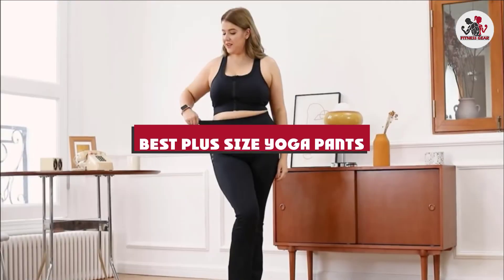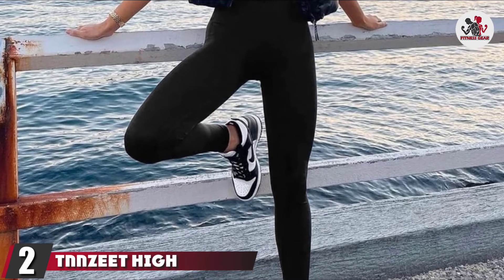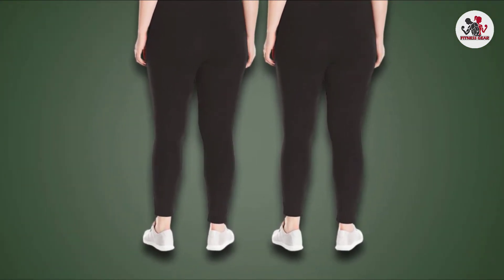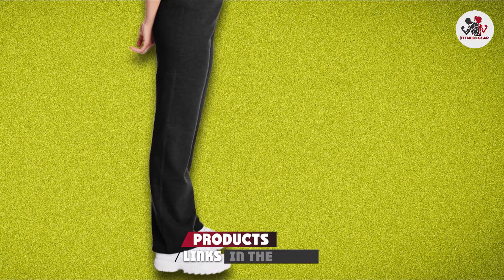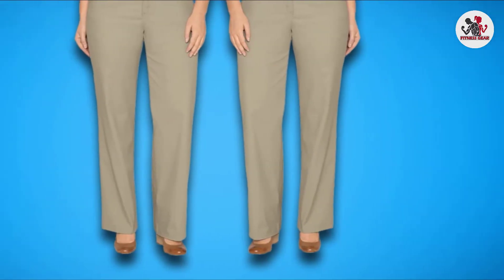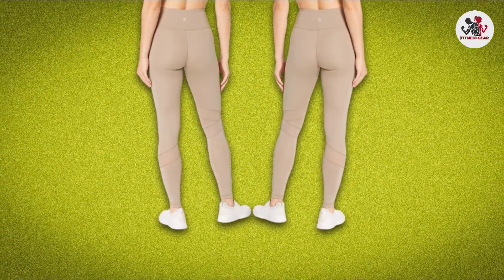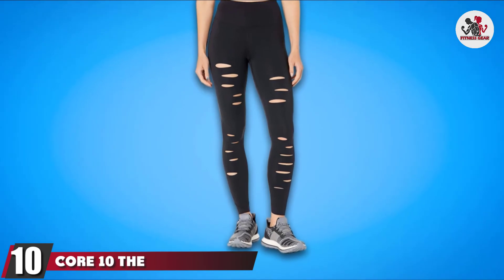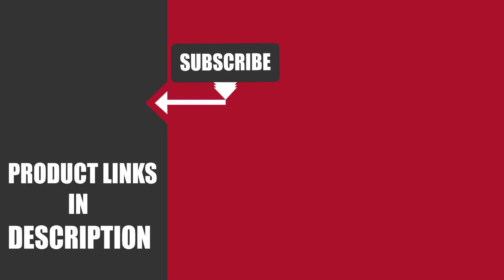Best Plus Size Yoga Pant In 2024 - Top 10 Plus Size Yoga Pants Review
Links to the Best Plus Size Yoga Pant  we listed in today's Plus Size Yoga Pant Review video & Buying Guide:

Top 10 Plus Size Yoga Pant List :

1 . Syrinx High Waisted Leggings
2 . Tnnzeet High Waisted Leggings
3 . Just My Size Women’s Plus-Size Jersey Legging
4 . Iuga High Waist Yoga Pants
5 . Hanes Women’s Ecosmart Sweatpant
6 . Dickies Plus-Size Leggings
7 .   Stretch is Comfort Yoga Pants
8 . Core 10 The Warrior Mesh Legging
9 . Core 10 The Supernova Plus Size Yoga Pants
10 . Core 10 The Rebel Legging

One thing you should never forget is health is wealth. Hence, in this video, we have gathered the Best Plus Size Yoga Pant that ensures you always remain fit. After extensive research, considering all types of consumers, we made this list based on our personal opinions and ranked them based on their quality, durability, brand reputation, and other important features. So, you can get the best Plus Size Yoga Pant  without any hesitation.